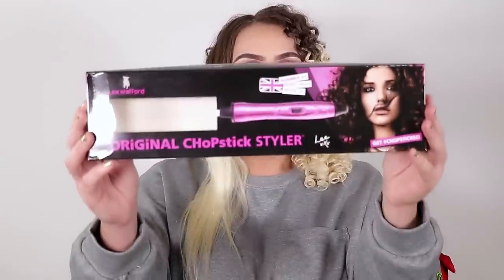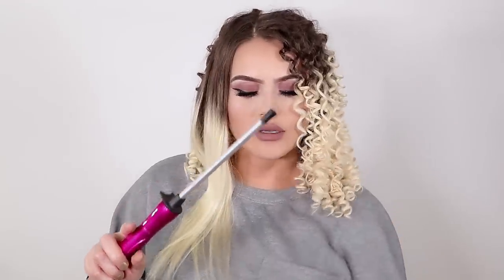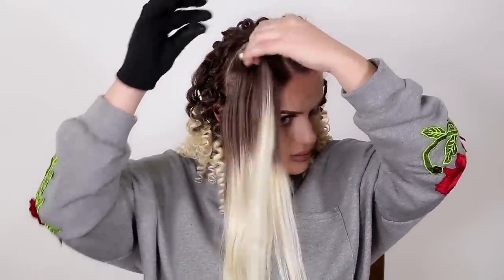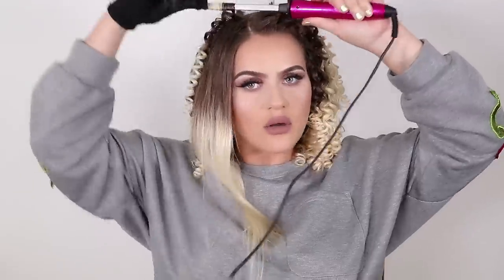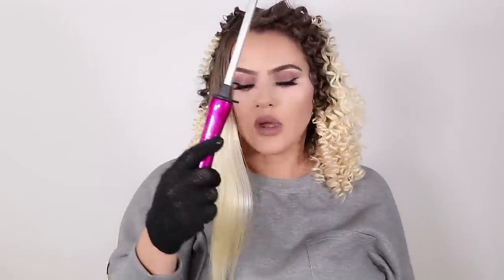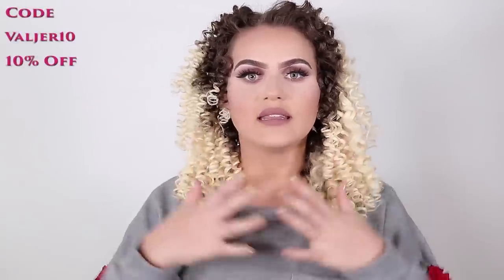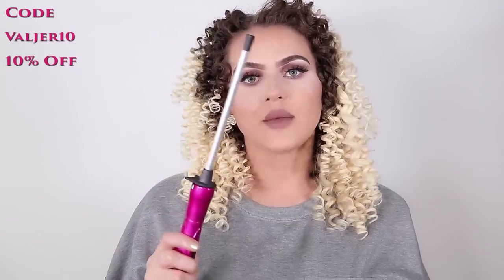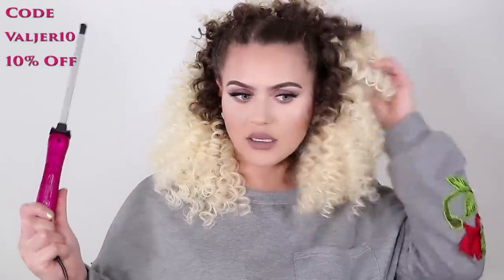HOW TO GET SPIRAL CURLS USING THE CHOPSTICK CURLER + GIVEAWAY